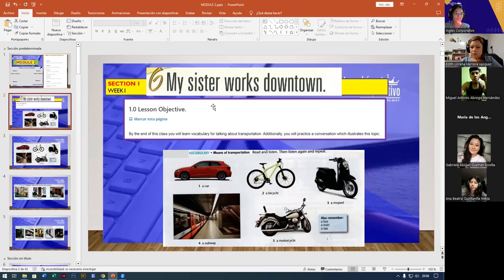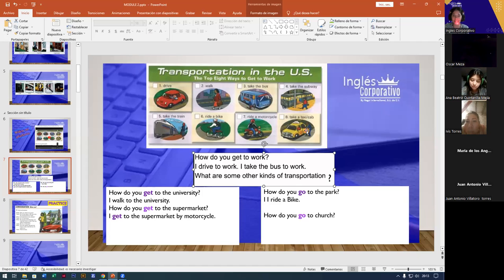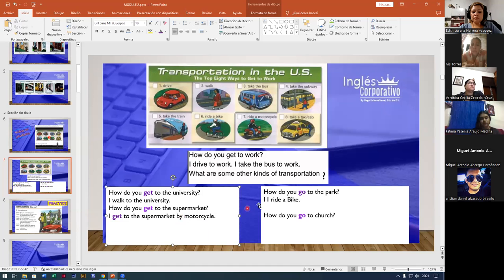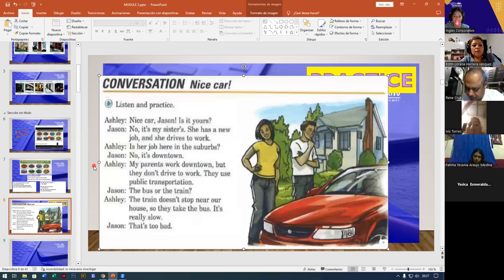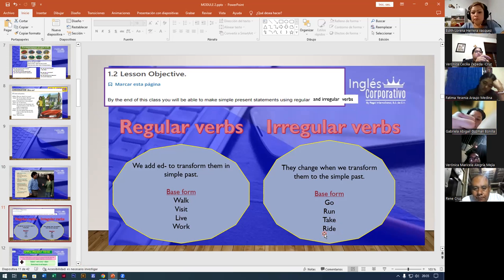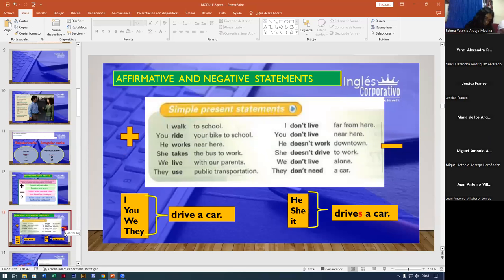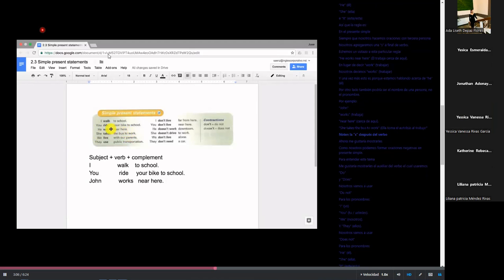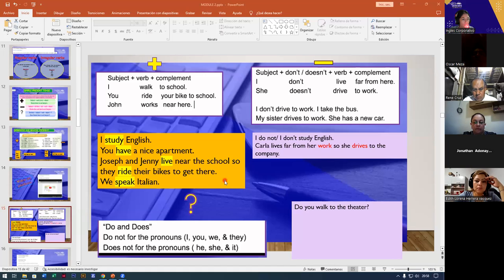SESION1-28-08-2023-FI-REGAL-70-ALAS LOPEZ- TRANSPORTATION VOCABULARY-PART2